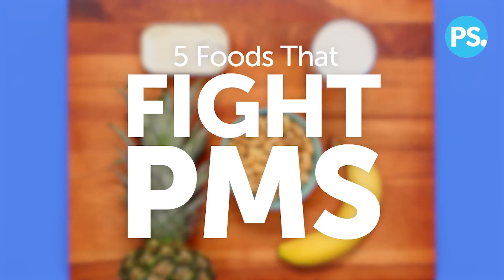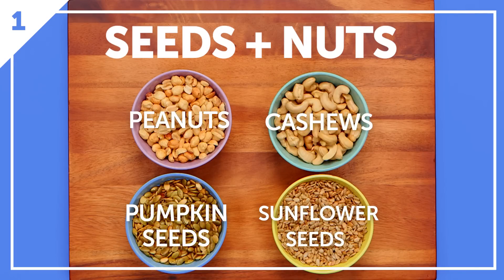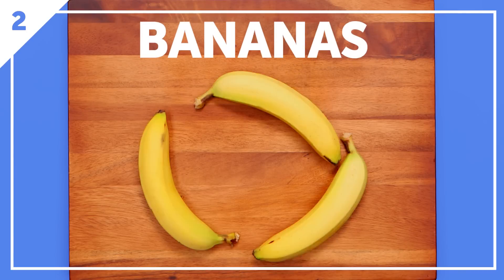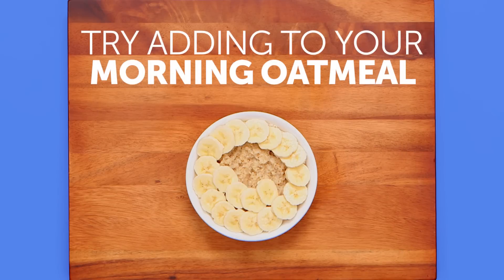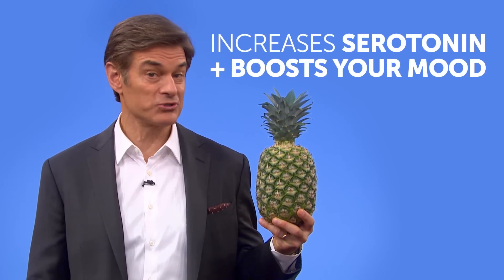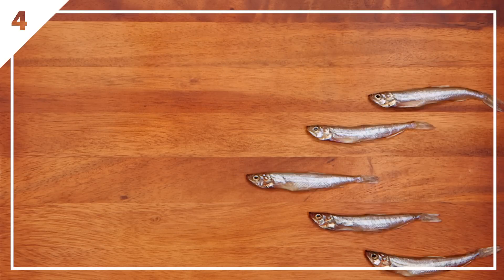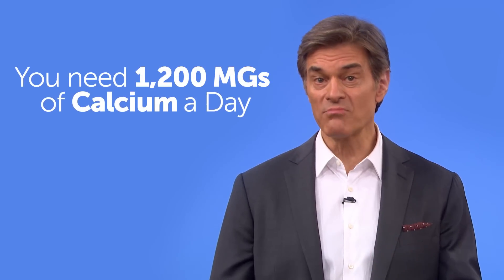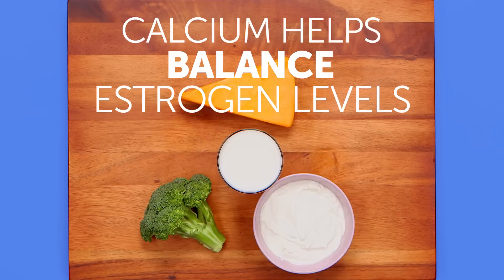5 Foods That Fight PMS | Glow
Fight PMS with 5 foods you already have in your fridge. We got the info from Dr. Oz, so it must be true!

Glow by POPSUGAR offers content that inspires and helps our audience to “glow” by eating healthier, exercising more and lowering stress –– and have fun doing it all.